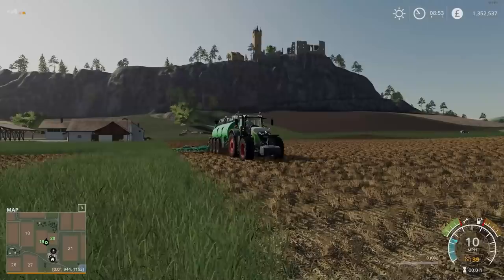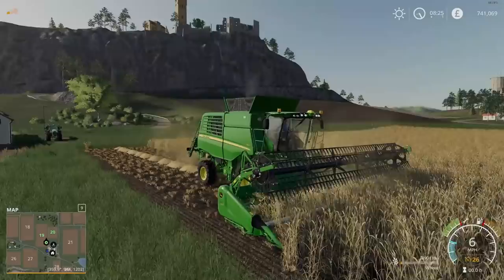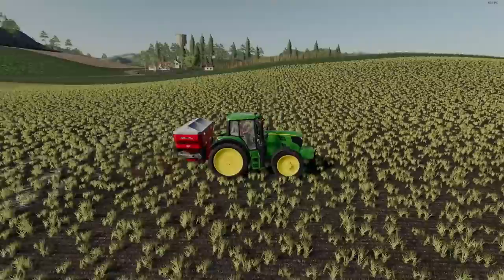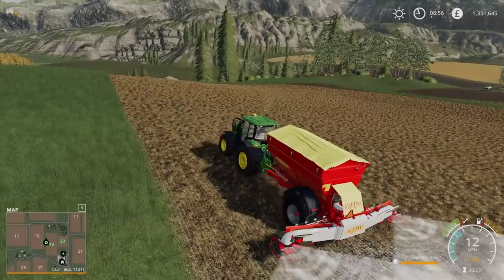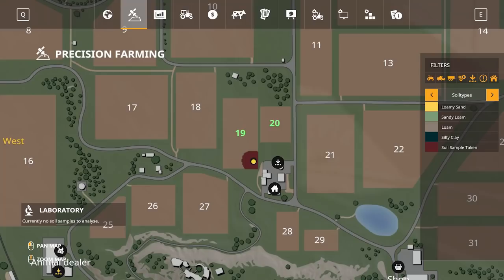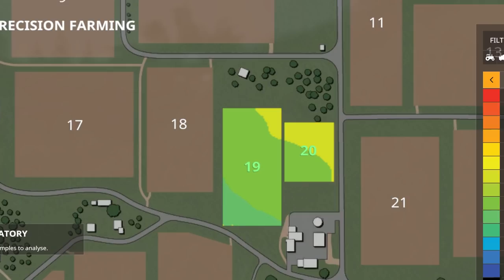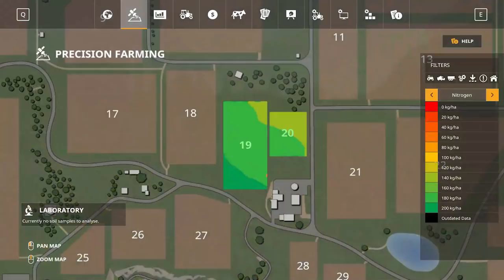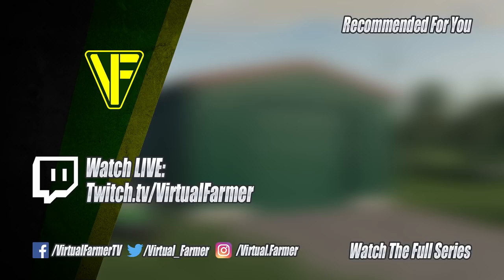Farming Simulator 19 Precision Farming: Introduction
We take a look at Farming Simulator 19's Precision Farming DLC ahead of its release tomorrow and ask what is Precision Farming and how is it being implemented into Farming Simulator 19 via the Precision Farming DLC?

Thanks to the following Patreons for their support during November:
--- Executive Producer ---
Galcomp Gamer
Pheonix3081

--- Co-producer ---
martinMLGAMER

--- Associate Producer ---
Daniel Skinbjerg
Drummer41ife
Flupper88
Jack Collins
James
James Coy
Joergen Andersen
Macartan Caughey
Simon Hardy
Zachary

--- Patron ---
Deacon Ix
Farmer Lewis 11
Farmingirl 27
FendtFarmer85
fiona siddons
Lee Jones
Patrick Mueller
Tim Herrington
Boom Confetti

System Specs:
Hard Drives:
- 2x WD Blue 2TB Desktop Hard Disk Drive